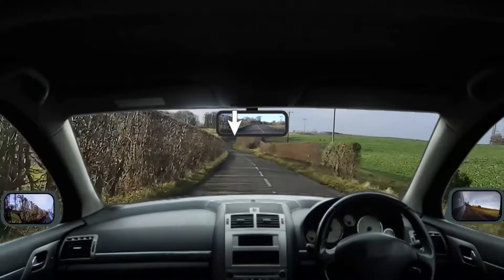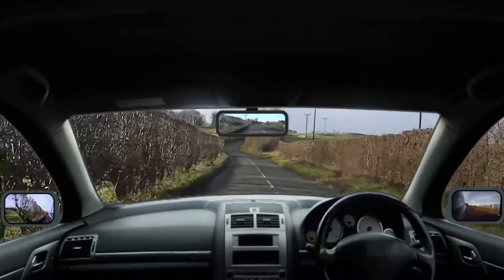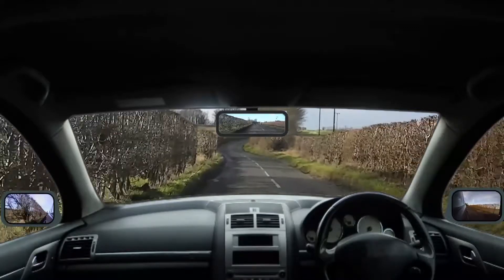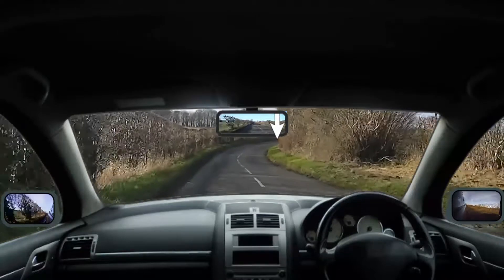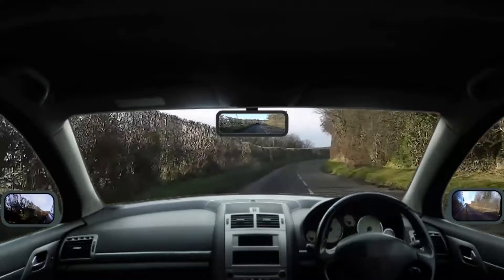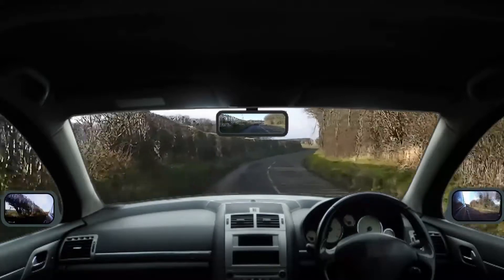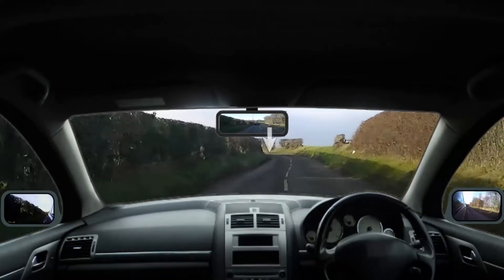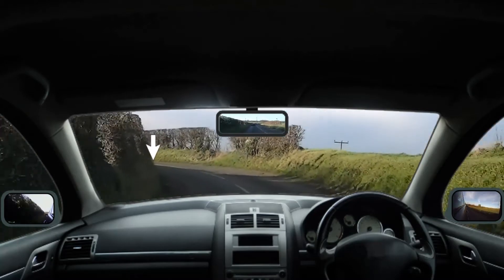limit point slide 2a